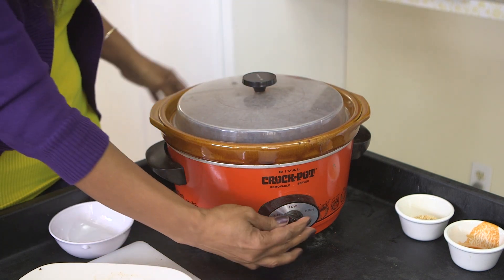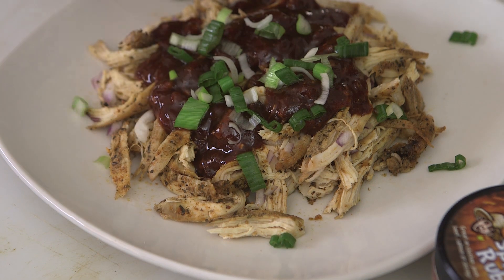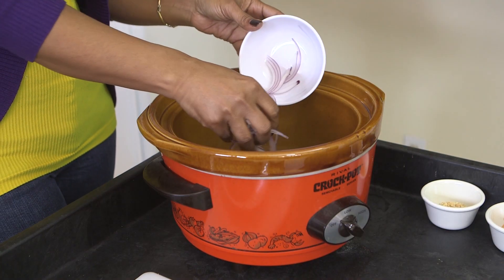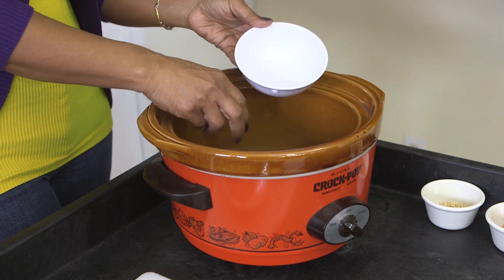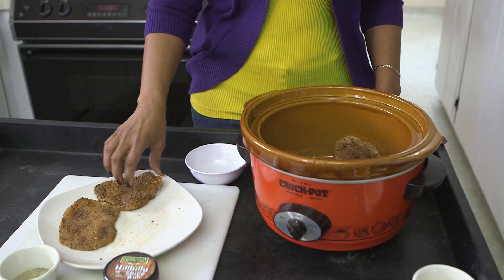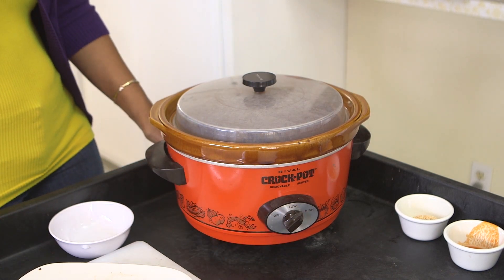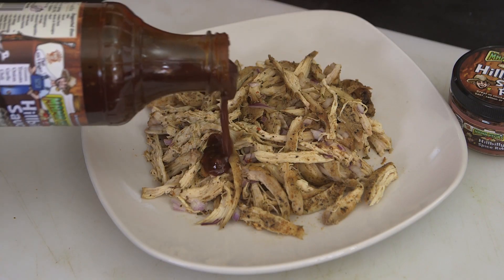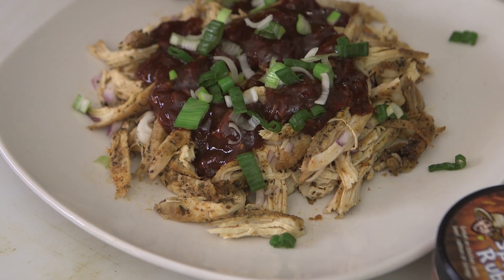Shredded BBQ Chicken Slow Cooker Recipe : BBQ Chicken Recipes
Shredded BBQ chicken slow cooker recipes are a great way to get protein into your diet. Make shredded BBQ chicken slow cooker recipes with help from a lifelong advocate for health in this free video clip.

Bio: Charmene "Mama" Vega has been advocate for health for her entire life.

Series Description: You'd be surprised by just how many variations you can make on traditional BBQ chicken recipes. Get tips on BBQ chicken recipes with help from a lifelong advocate for health in this free video series.